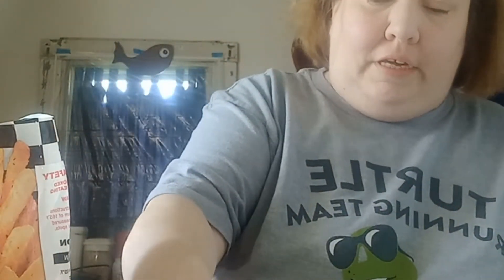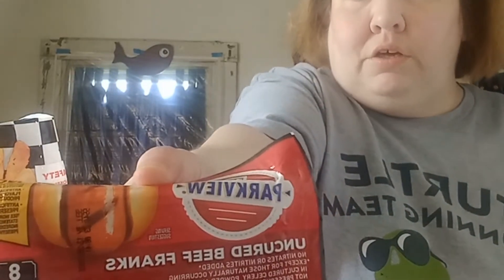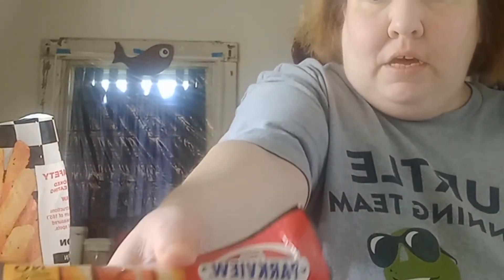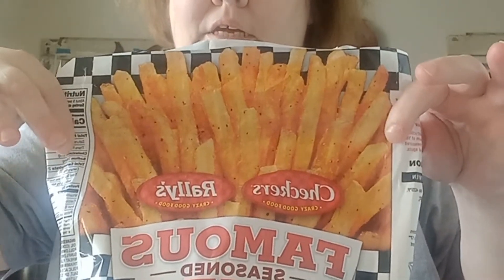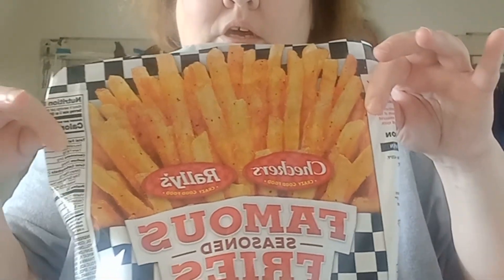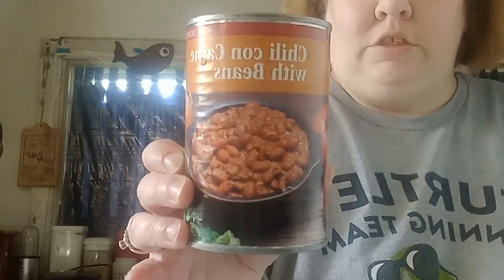Easy chili dogs and fries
Tonight I was a bit tired so I just made a very simple meal.